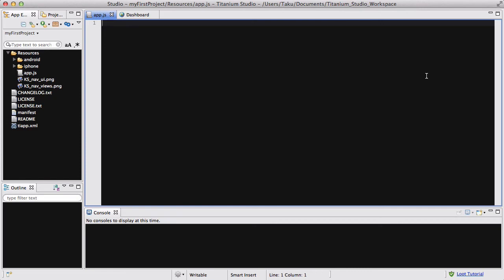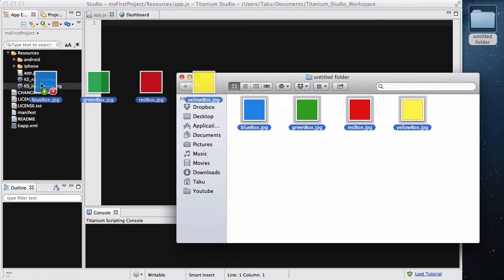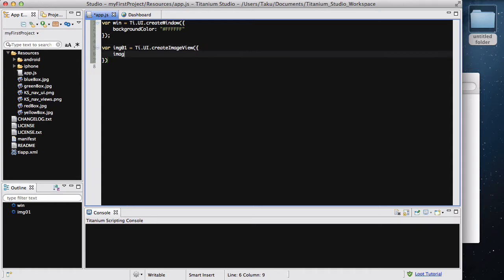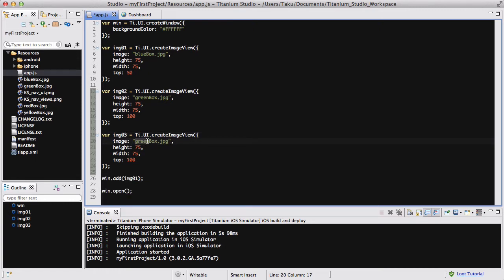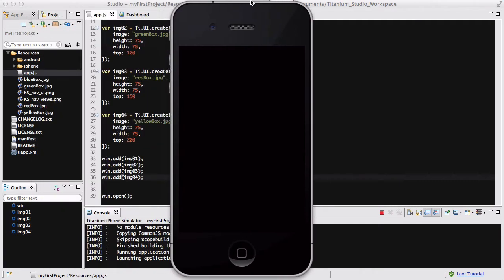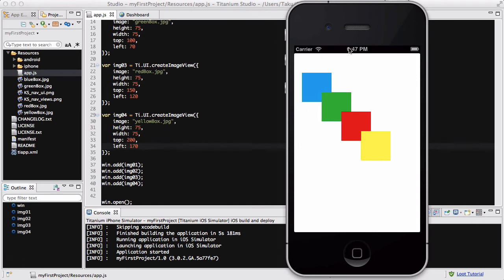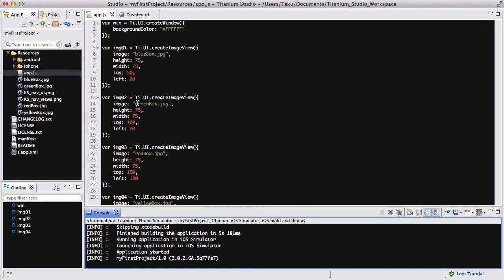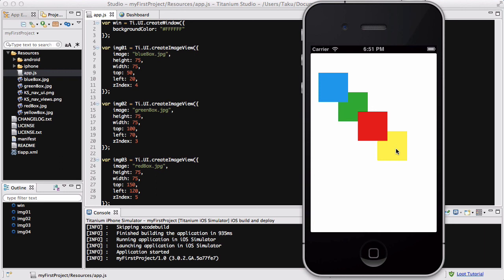Titanium Mobile - 19. Image overlap and the zIndex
In this video, we look at image overlapping, and the zIndex.